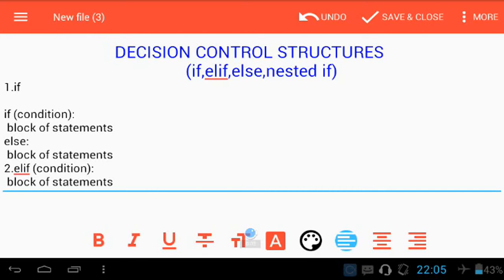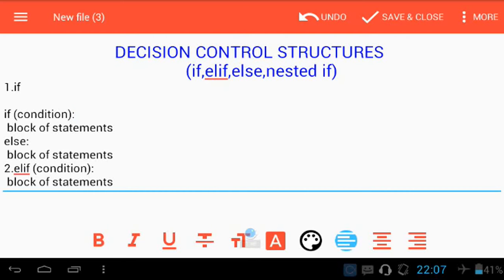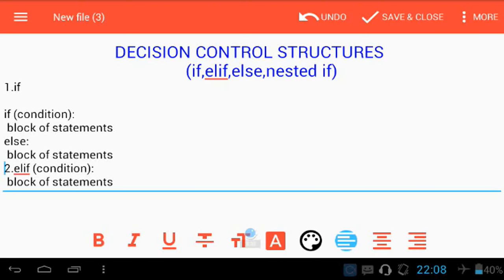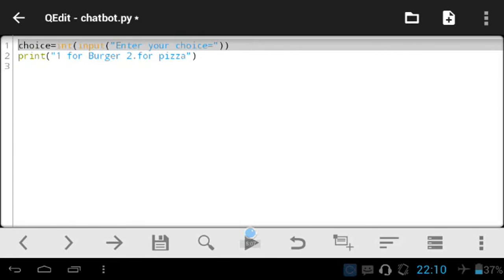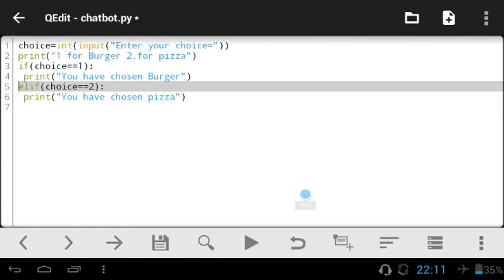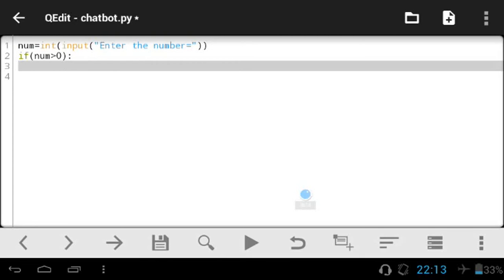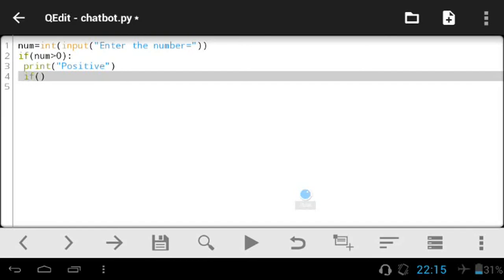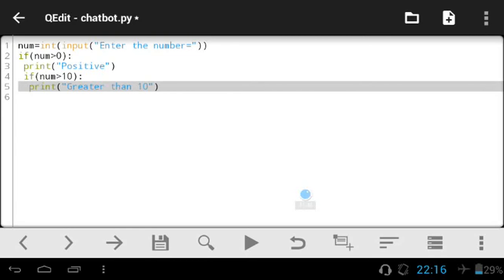Python Tutorial 9 decision control structures